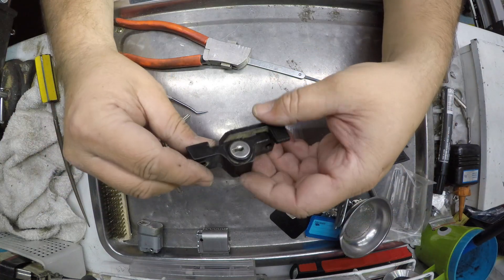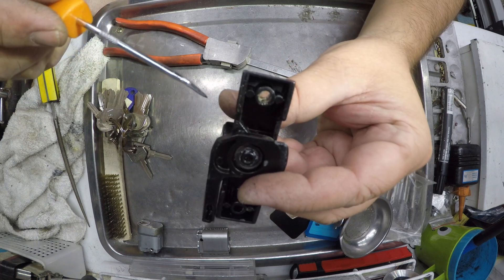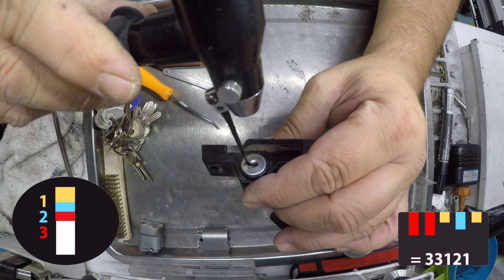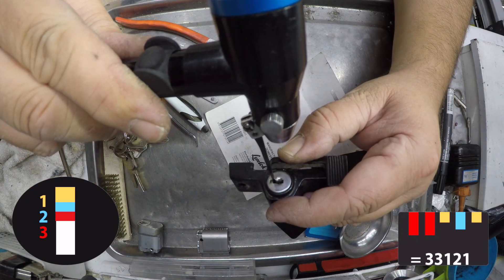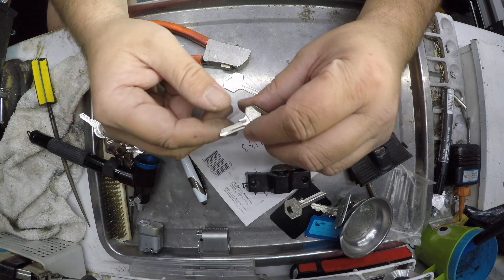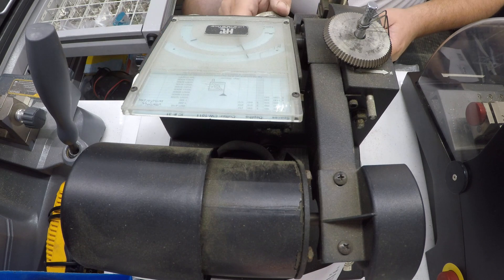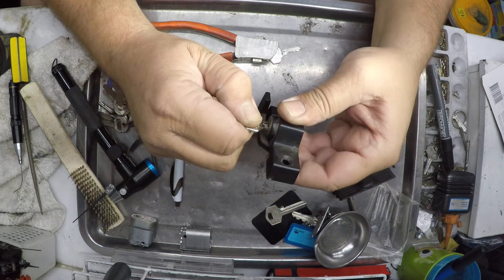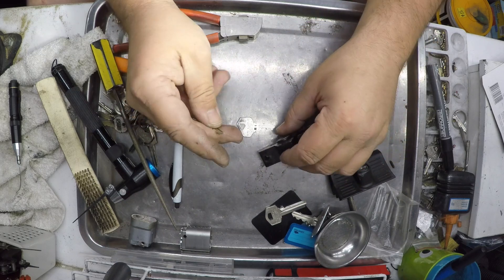Make key sash window lock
Looking over how to make a key for a sash window lock, decoding the lock and making the key to code.